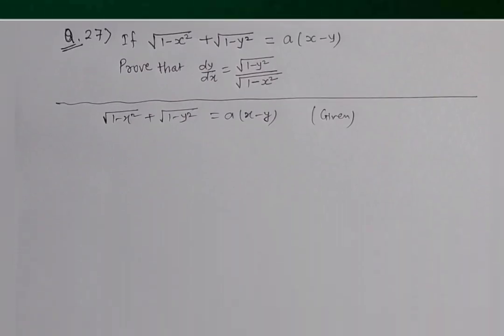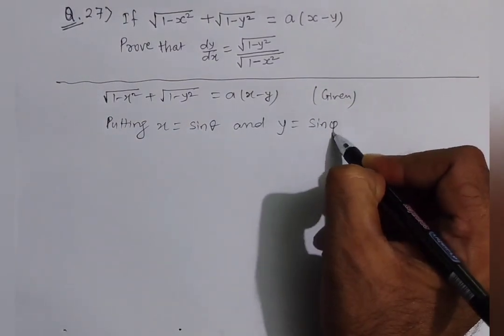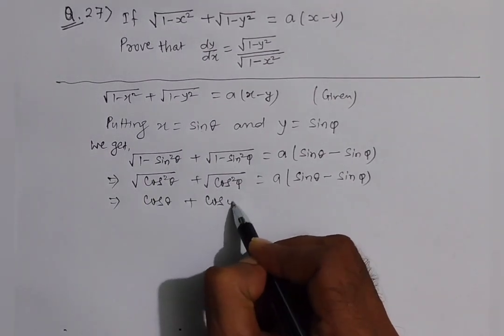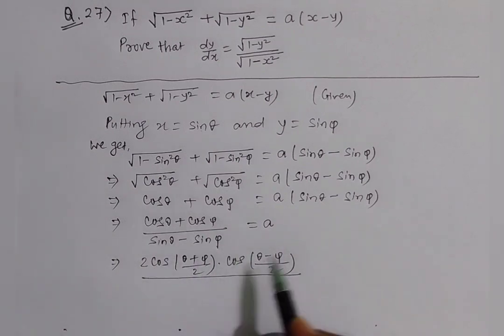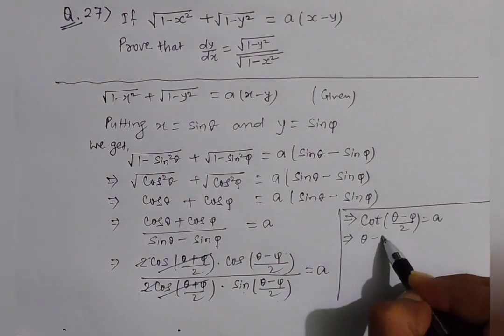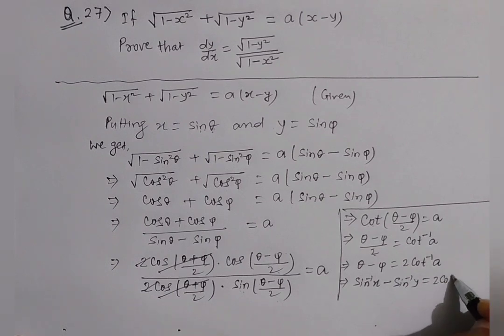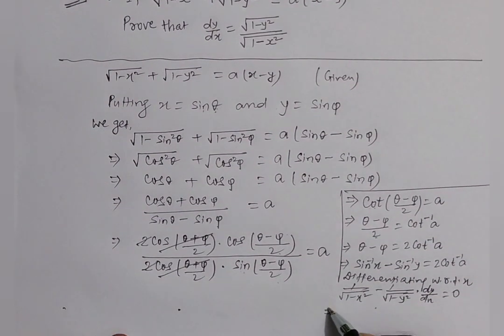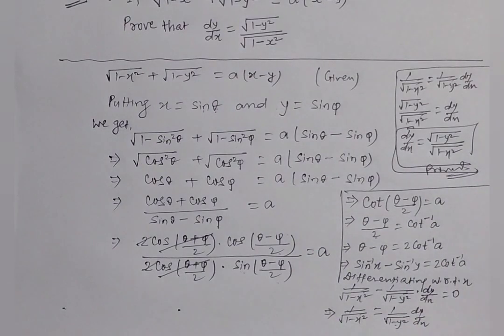Class 12th : Differentiation ( CBSE Board PYQ )